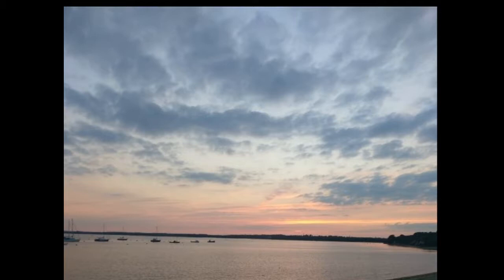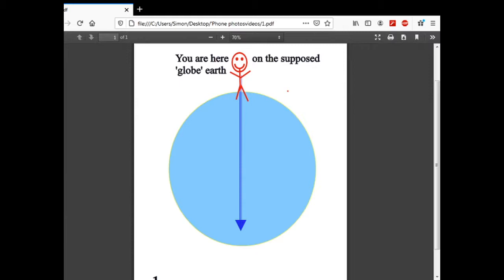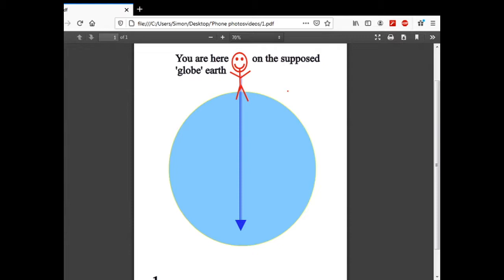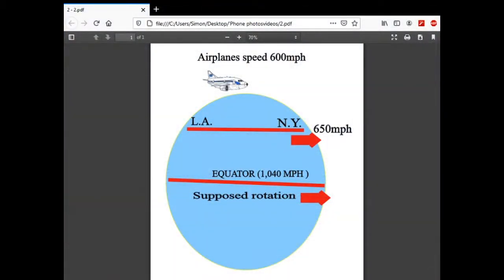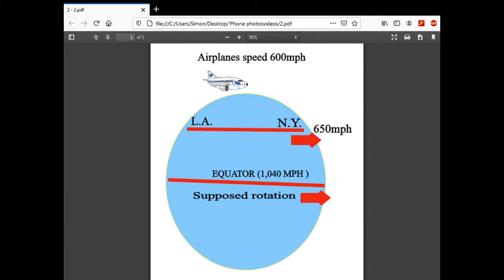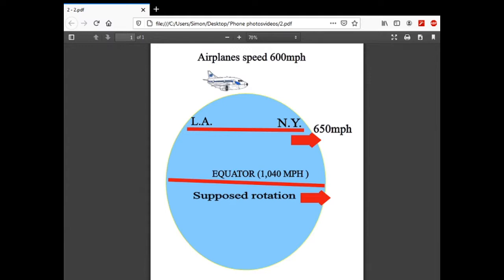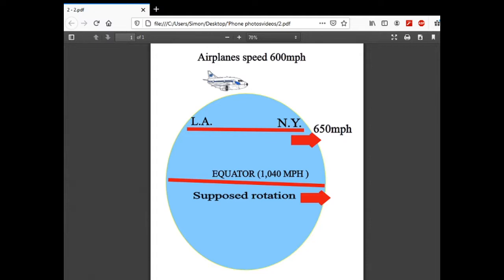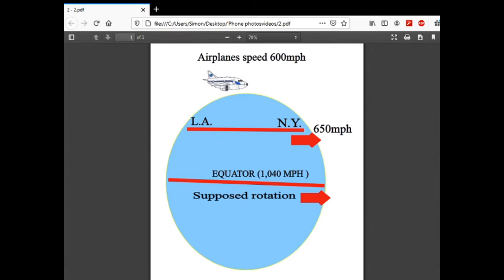Addendum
The unshown graphics from 22 now uploaded in this separate video